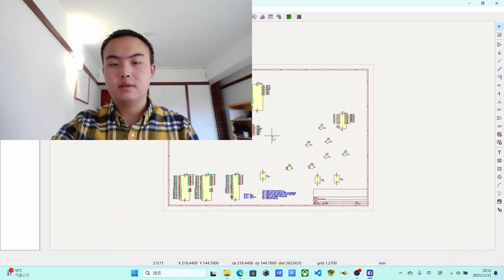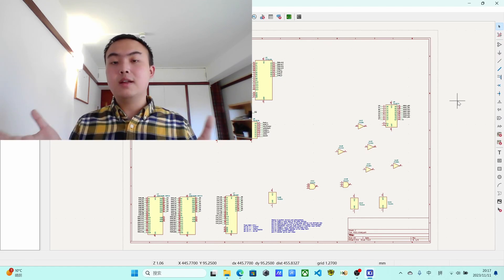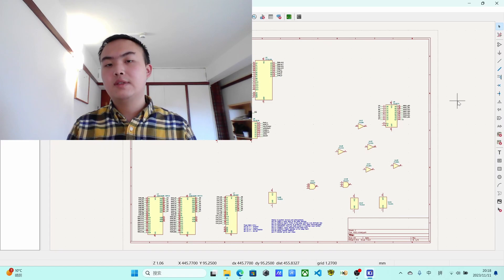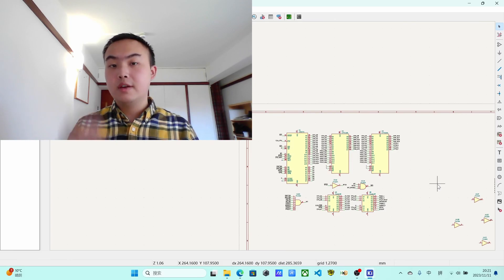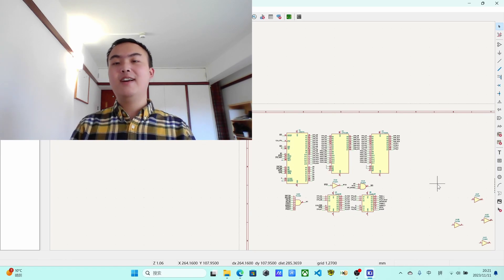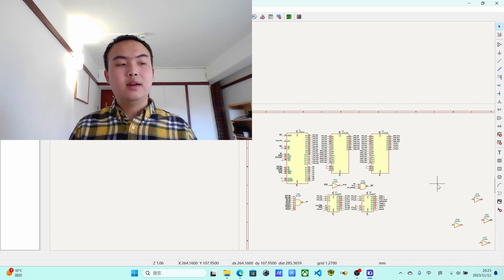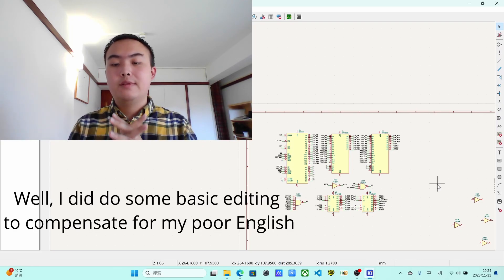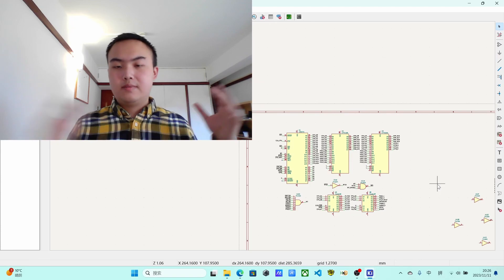What happened to the HEC Computer?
I understand that many people are concerned with the development of the HEC, and indeed it had hit some major roadblocks. But I decided to bring it back on the table with a narrower scope, now with better communication!